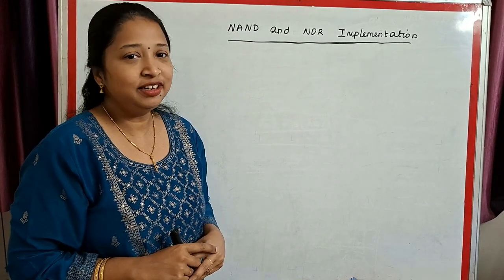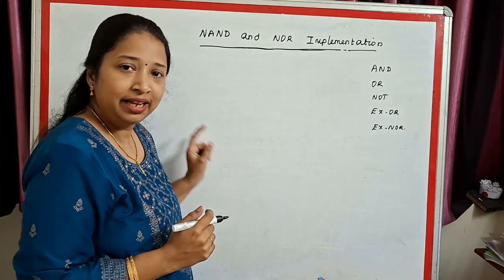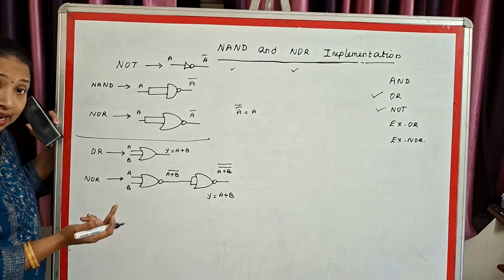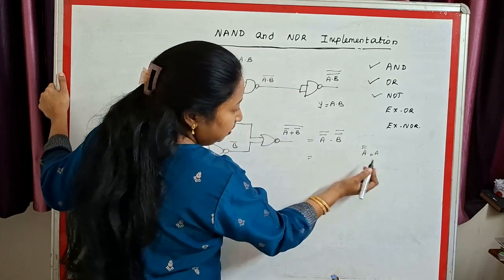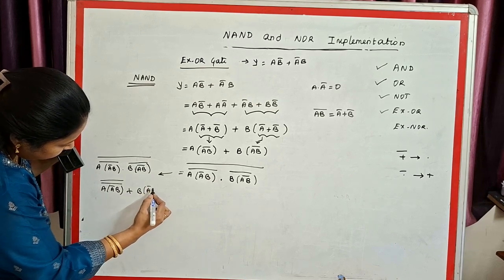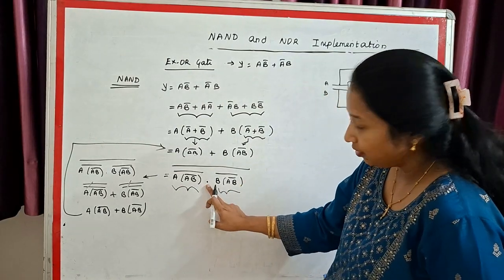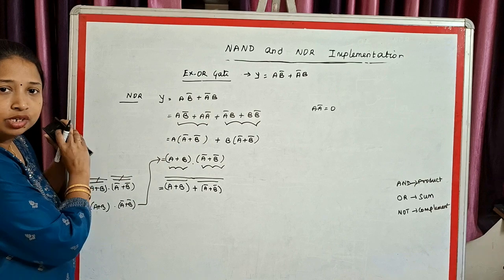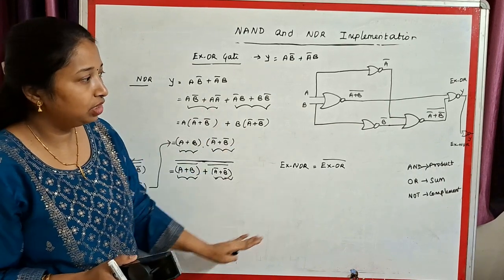Universal Gates | NAND and NOR Implementation | Digital Logic Design| BTech| BCA| Exam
In this video you will understand about
1. What are Universal Gates?
2. Why is NAND and NOR gates alone called Universal gates?
3. What is the Need for NAND and NOR Implementation?
4. How to Implement OR Gate, AND Gate, NOT Gate, EX-OR and EX-NOR Gate using NAND gate and NOR Gate ?